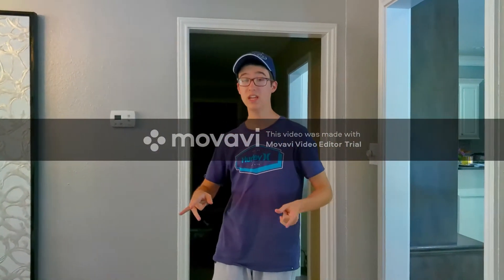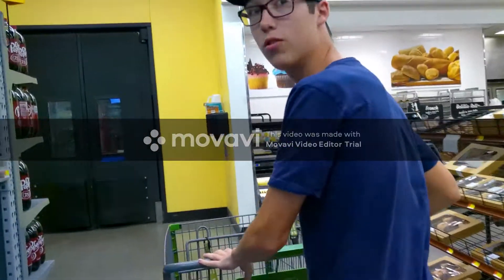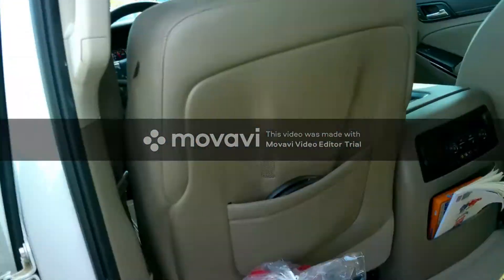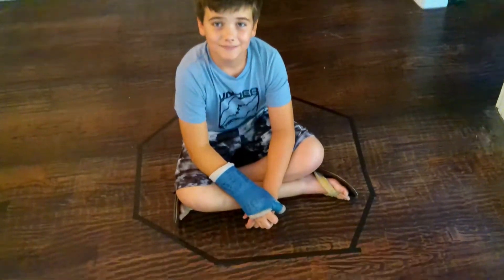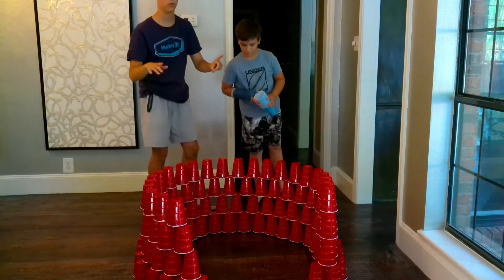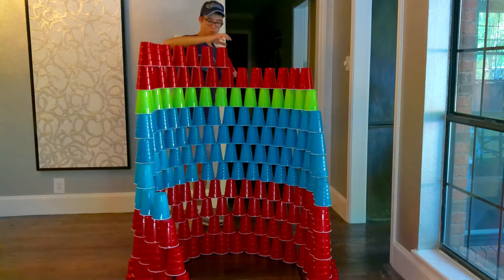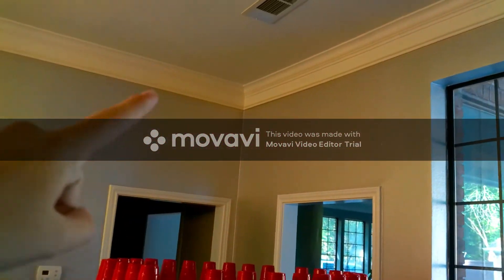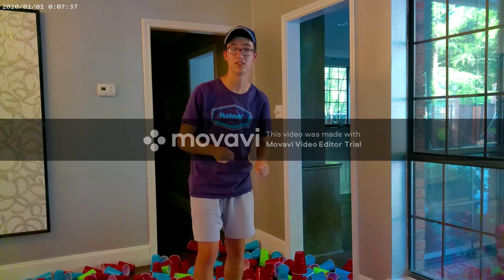Making a cup fort!!!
And maybe coming in the future we will be making a second channel named lilsquid gaming thank you again for watching!